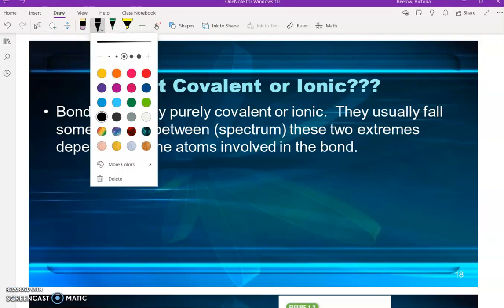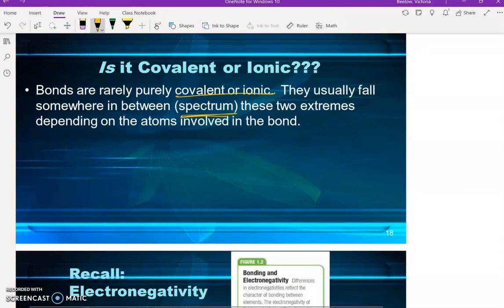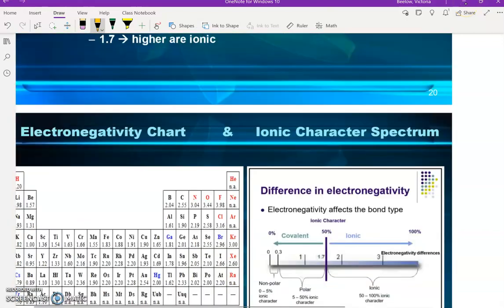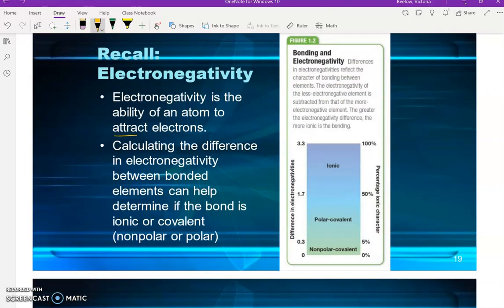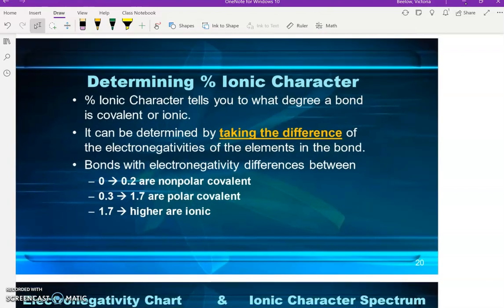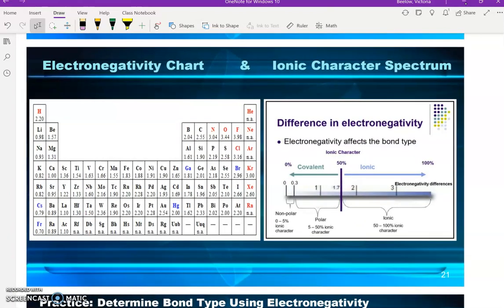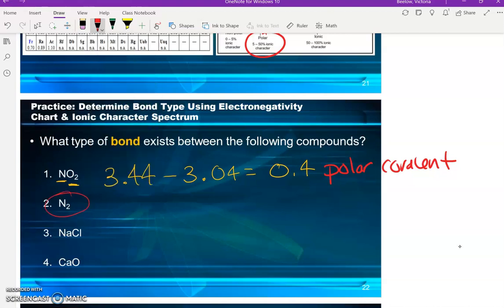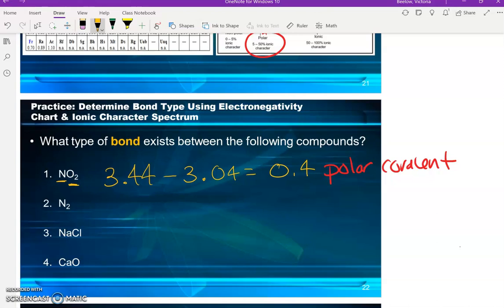Covalent vs. Ionic Notes (Ionic Character)